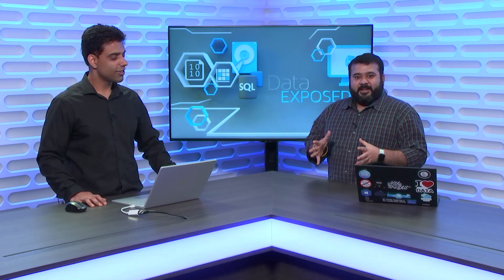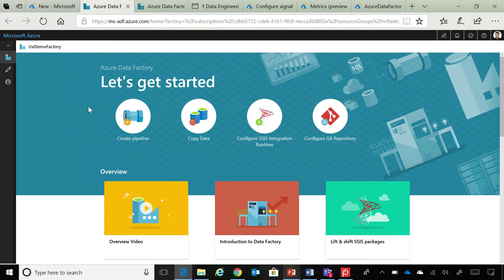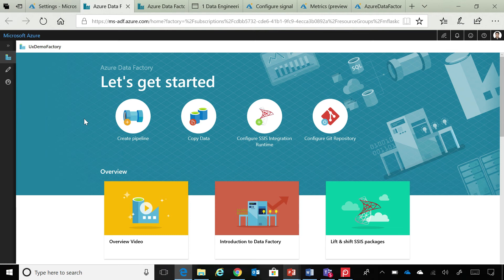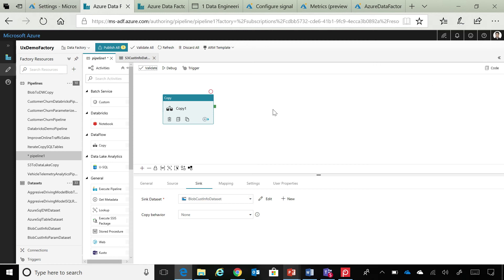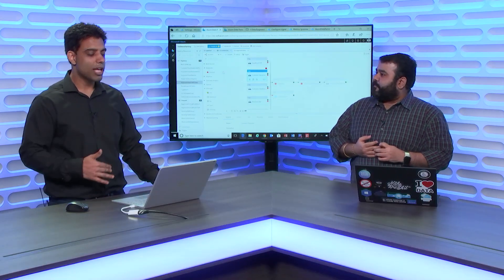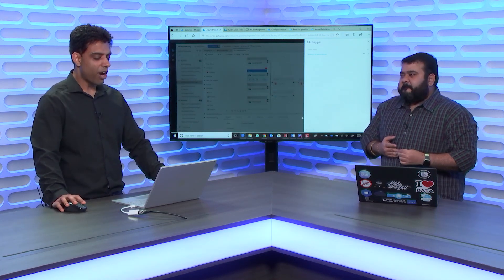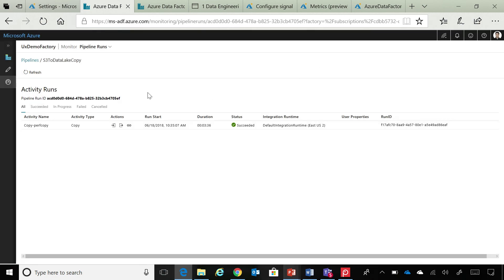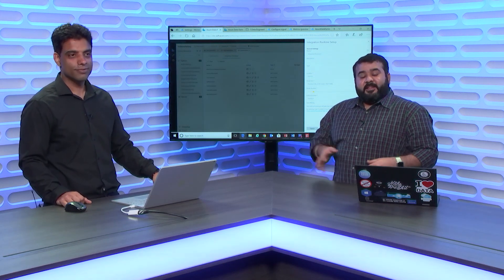Azure Data Factory new features and integration with Azure Databricks | Data Exposed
Azure Data Factory went into General Availability with new features, alongside a cool new UI, giving users the ability to orchestrate and monitor pipelines in intuitive ways. What's even more interesting is the ability to now leverage Azure Databricks as its compute for Spark jobs. Watch this video on how Gaurav Malhotra, PM, Azure Data Factory, explains these capabilities.